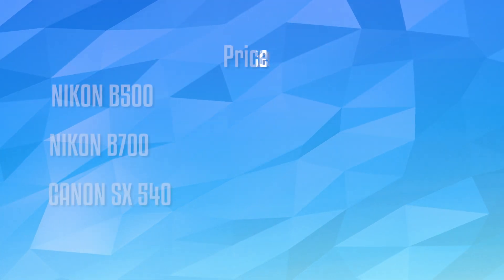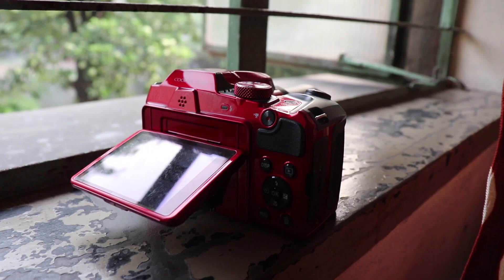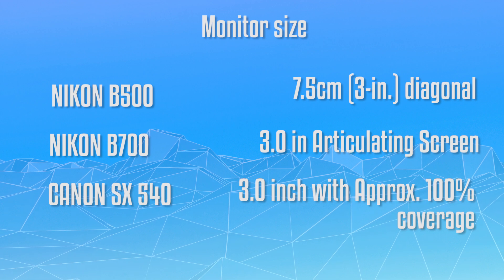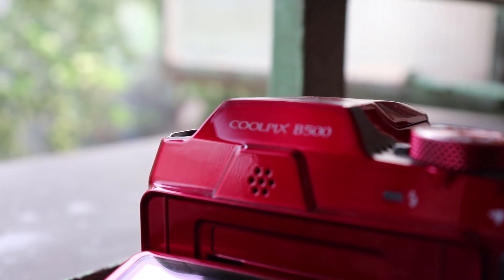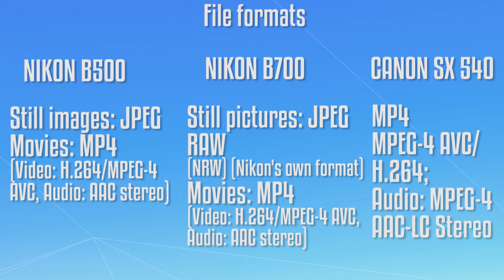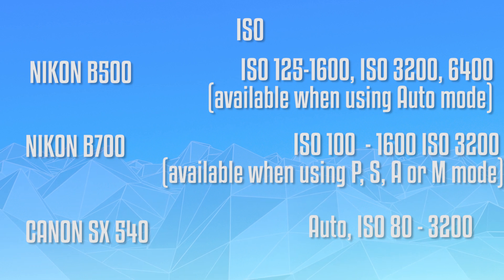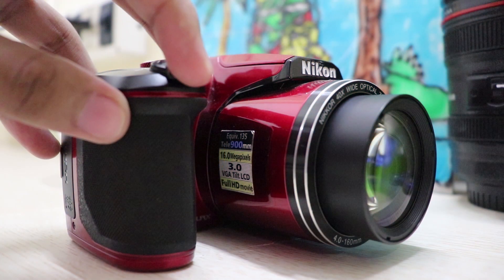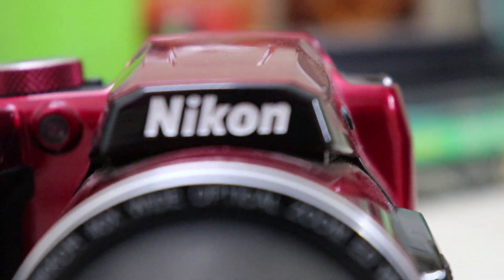Nikon B500 vs Nikon B700 vs Canon SX540 HS - Ultimate Comparison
Which is the best Point & Shoot? Nikon B500 vs Nikon B700 vs Canon SX540 hs. The best bridge cameras of 2019

Buy-
Nikon B500 (Black)
Nikon B500 (RED)

Nikon B700

Canon SX 540 (Black)

50mm lens

Outro- Goblins from Mars - Cold Blooded Love (ft. Krista Marina)
(All original Goblins from Mars songs are free to use)

I upload different types of tech videos here like top android apps, mobile customization, android tutorials, how to videos and many more. You will get videos on every Tuesday, Thursday, Saturday and Sunday.